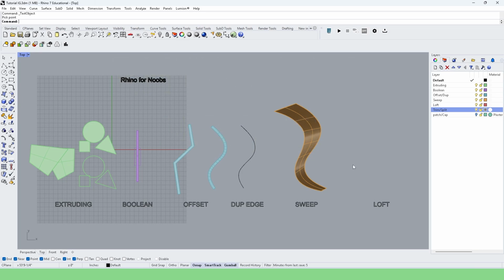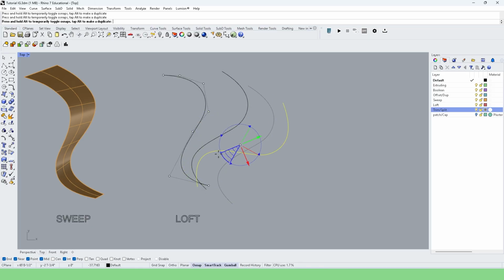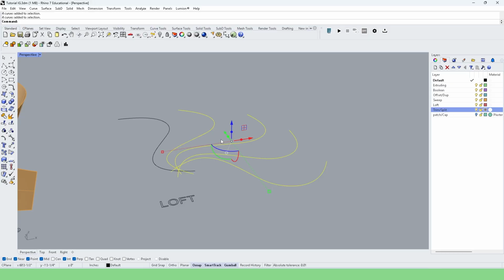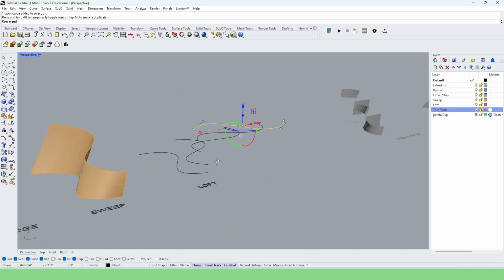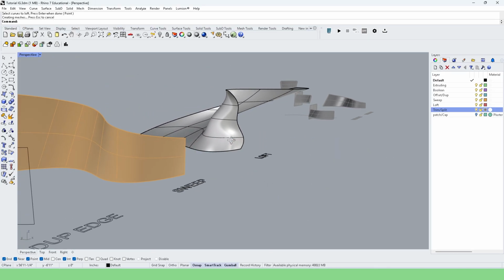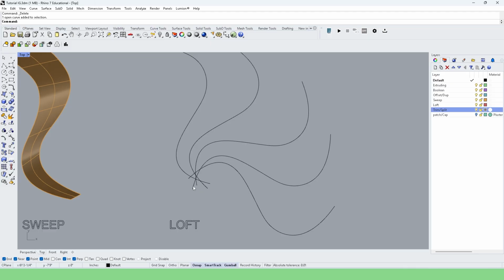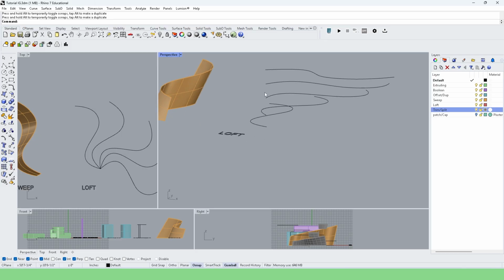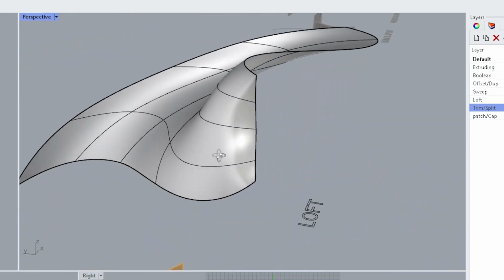Learn the Loft Command Quick and Easy | RHINO FOR NOOBS EP7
Welcome back to Rhino for Noobs! In this quick tutorial, we’re breaking down a very useful command: Loft. Whether you're modeling crazy curves, patterns, or just need some quick geometry control, this command is essential for beginner Rhino skills.

🔍 What you’ll learn:

How the loft command works for curves

How to use loft to create open polysurfaces

This is a beginner-friendly tutorial, so don’t worry if you’re new — I’ve got you!

🎨 Perfect for architecture students, designers, and 3D modelers.